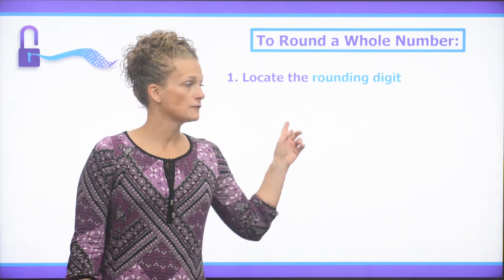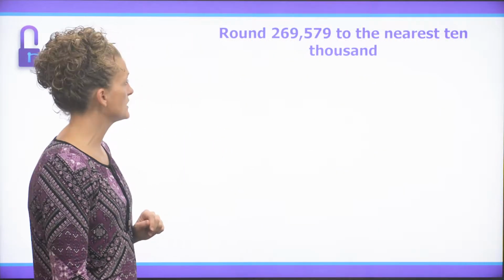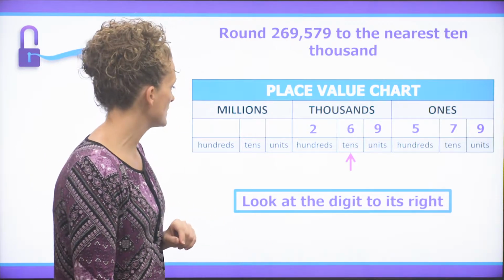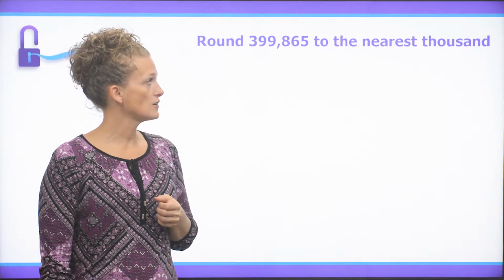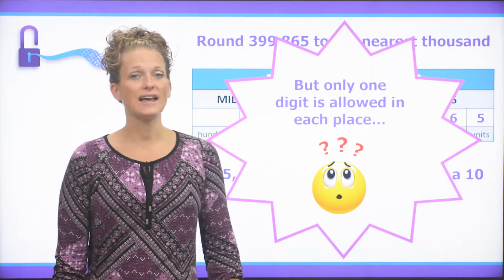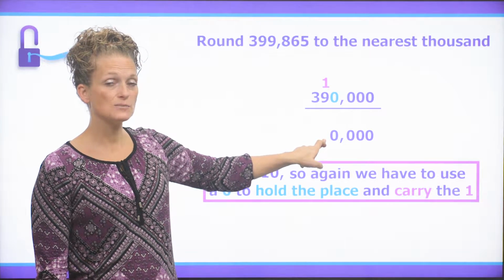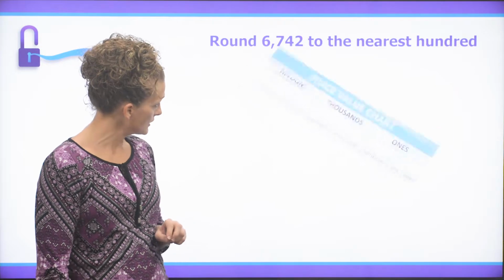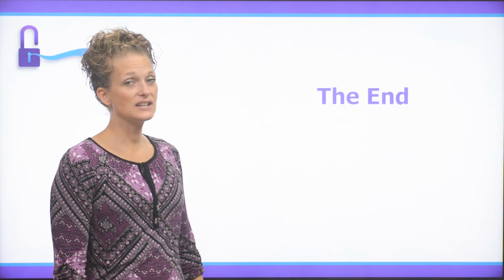UnLock Math: Rounding Whole Numbers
Are you having a hard time understanding how to round whole numbers? Listen up as Alesia Blackwood explains how to do it in 5 minutes!

This is from the UnLock Math Pre-algebra Course which uses the fundamental skills learned in foundations to build an understanding of the basic concepts in algebra.